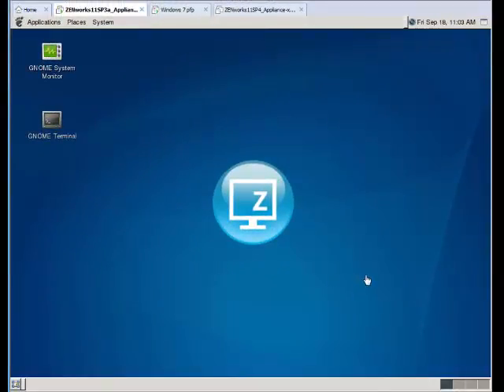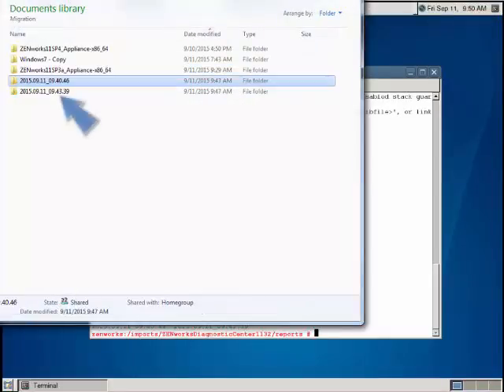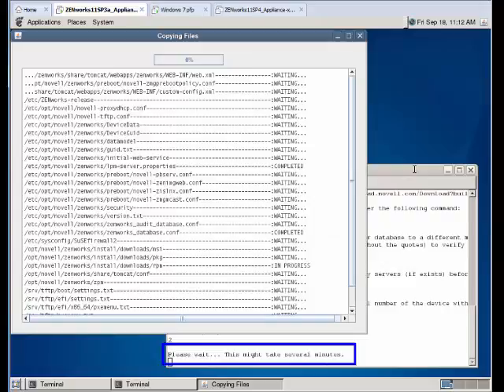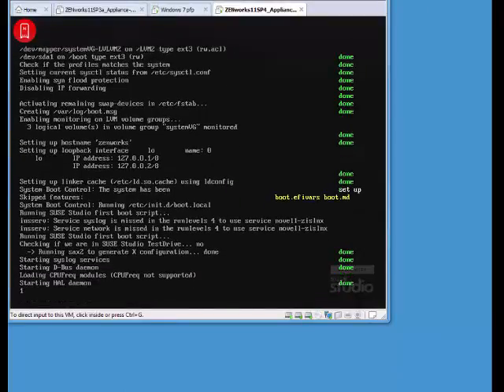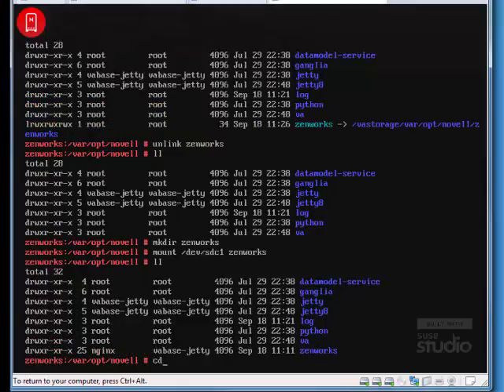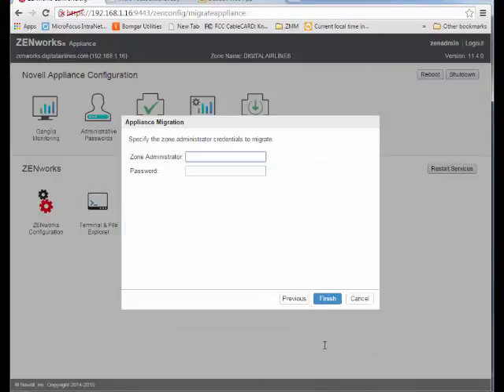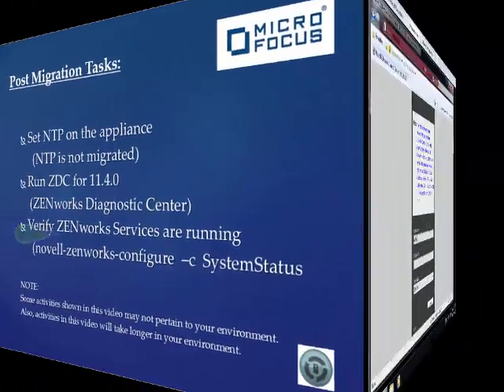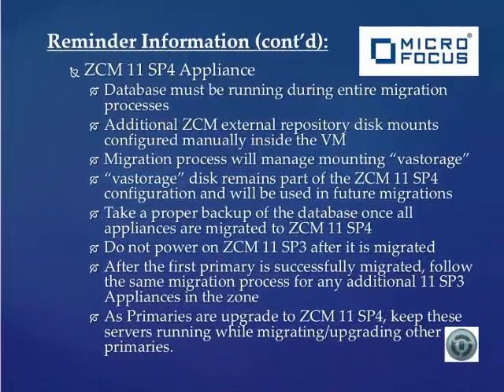ZENworks Appliance Server Migration - ZCM 11 SP3 to ZCM 11 SP4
This Micro Focus video tutorial displays a step-by-step migration of the ZENworks 11 SP3 Appliance to ZENworks 11 SP4.

This example displays migrating a single ZENworks 11 SP3 Primary Appliance server to ZENworks 11 SP4 using; ZENworks Diagnostics, Preparing “vastorage” virtual disk, ZCM 11 SP3 Migration Utility, attaching vastorage to ZCM 11 SP4, deploy and configure ZCM 11 SP4 appliance, mount additional repository disks, ZCM11 Sp4 Appliance Console and Post migration tasks.